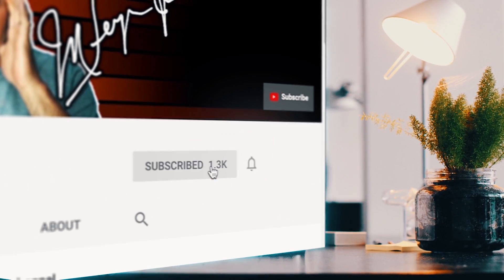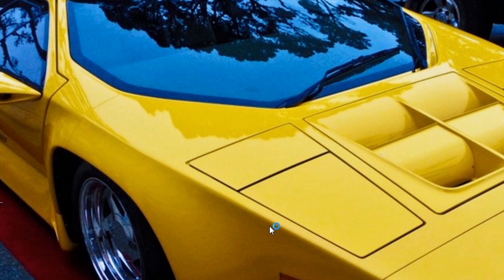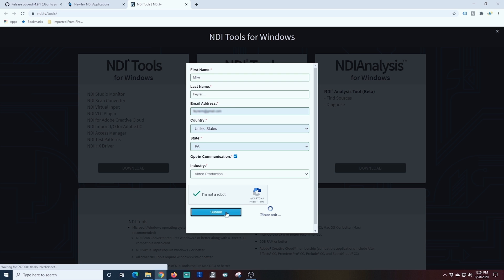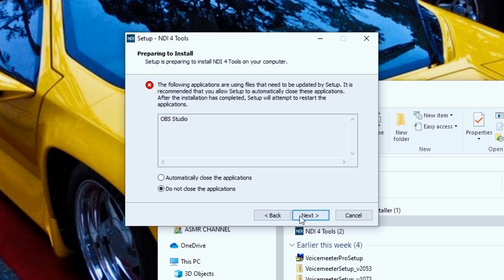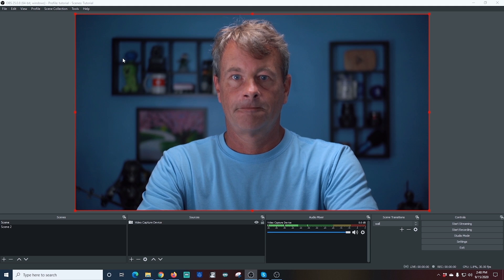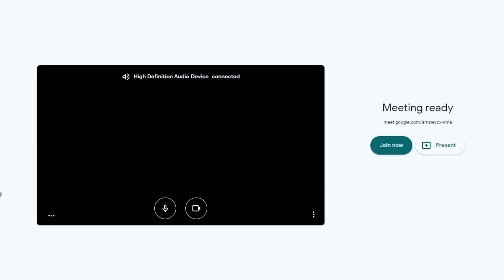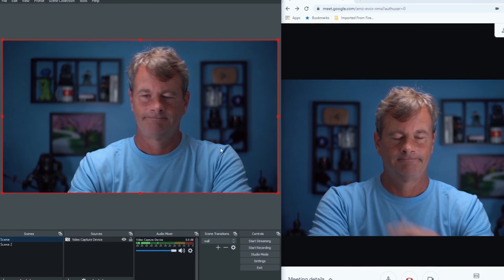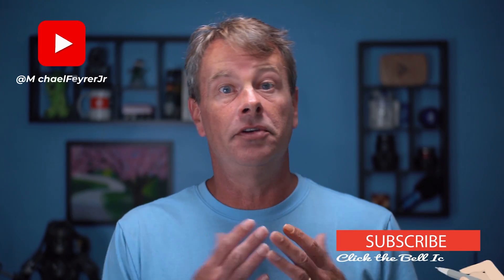OBS To Google Meet on PC 2023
OBS To Google Meet on PC

Take your class, meeting, webinar, or get together to the next level by using OBS as your camera source! This lets you use multiple cameras, media files, lower thirds, soundboards, and multiple scenes and transitions in Google Meet!

Its really easy to do! I show you how step by step on your PC today!